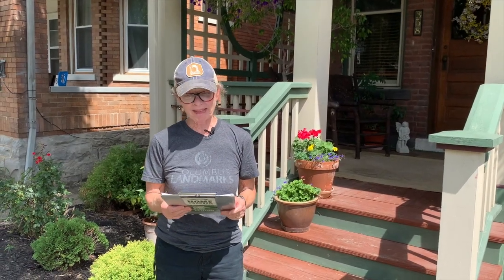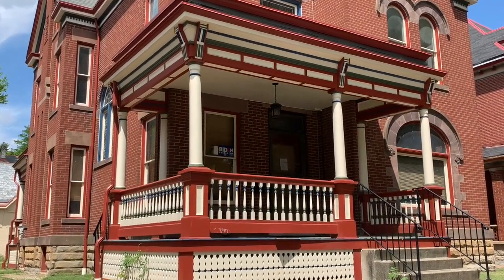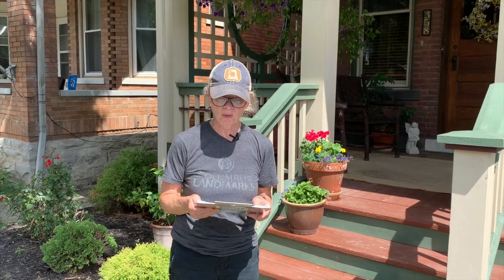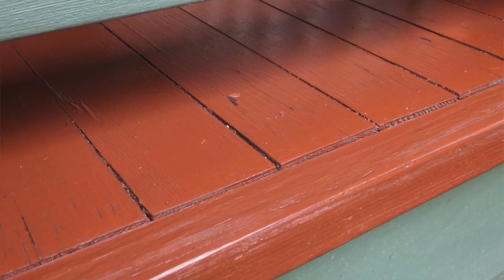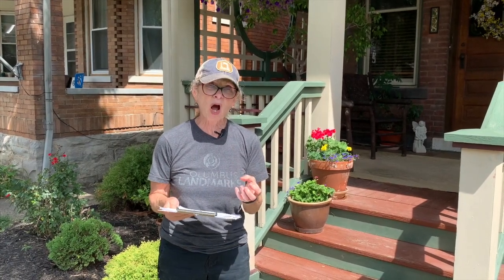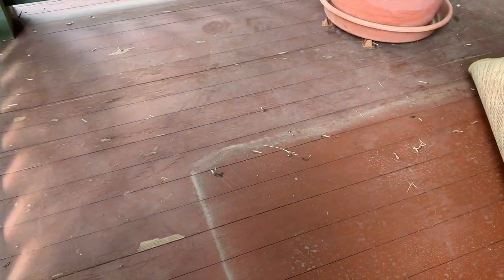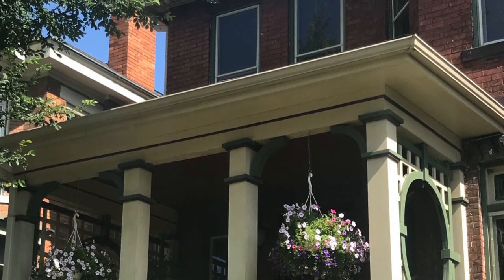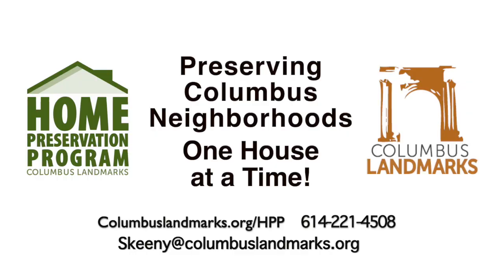Porch Maintenance - Home Preservation Program - Columbus Landmarks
Nothing evokes nostalgic charm and says welcome like a beautiful historic front porch! Be sure to check out the latest in our Home Preservation Pointers Series for tips on how to protect and maintain yours!

For more info and other great pointers like this visit us